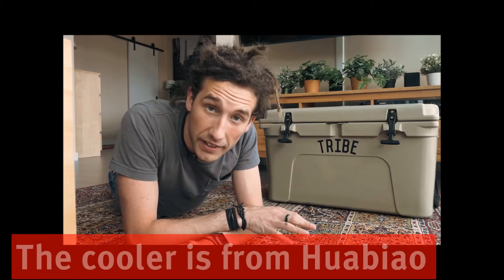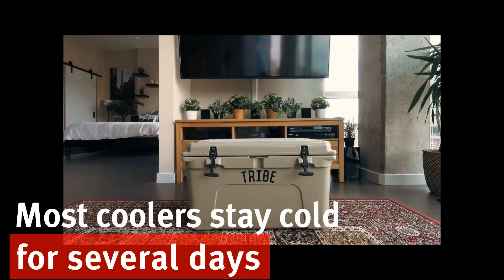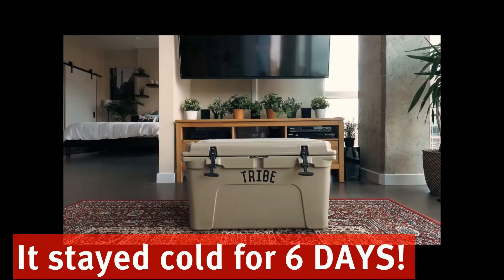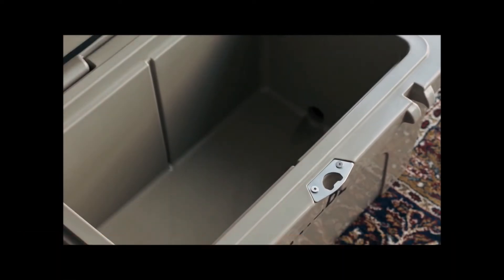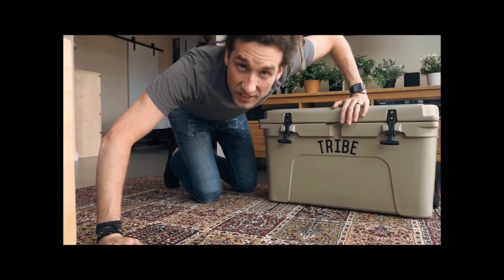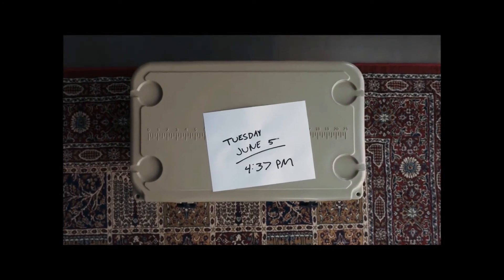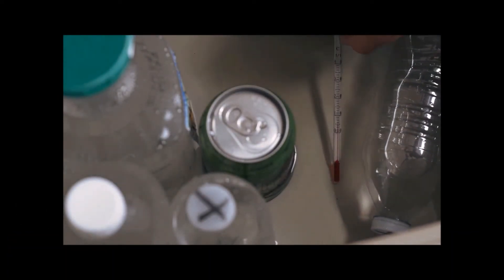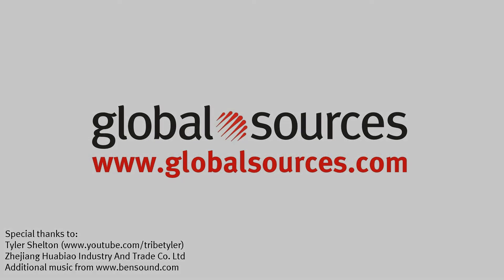Rotomolded plastic cooler box - import from China supplier today!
Huabiao's rotomolded plastic cooler box kept its chill, literally, for 6 days. Tyler Shelton of Tribetyler was impressed. Your customers will be, too.

Global Sources offers you the best qualities of online and offline sourcing
• Online: See hot product releases at trade shows – plus exhibitors' newest products year-round
• Offline: For the show, use online services to search, preview and follow exhibitors